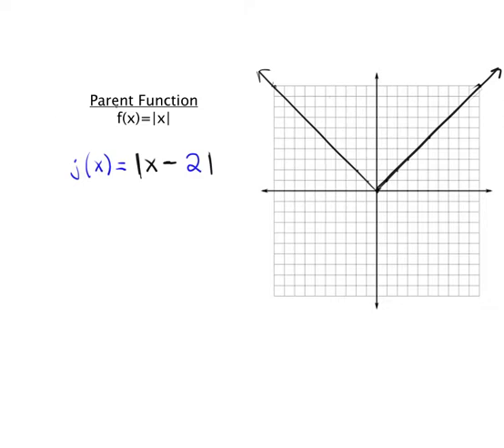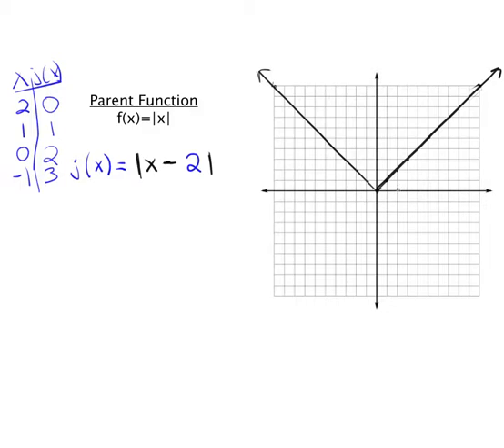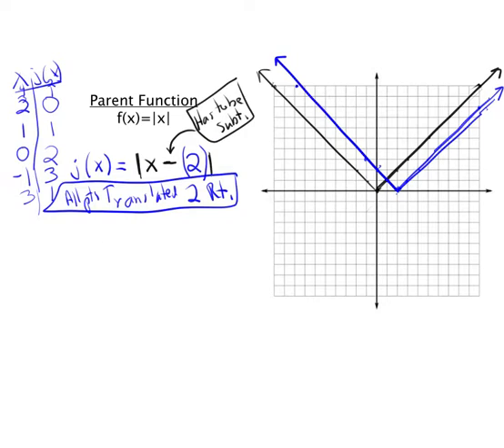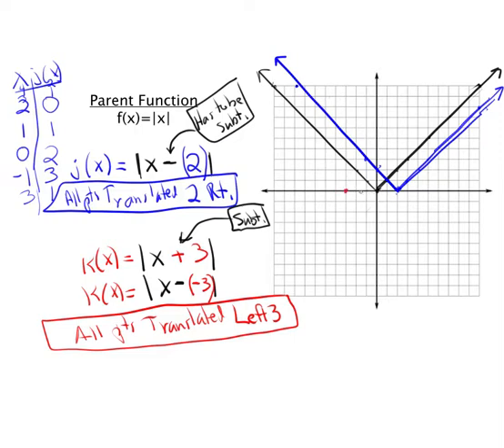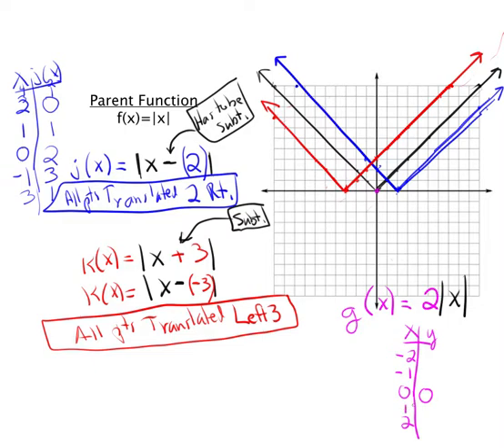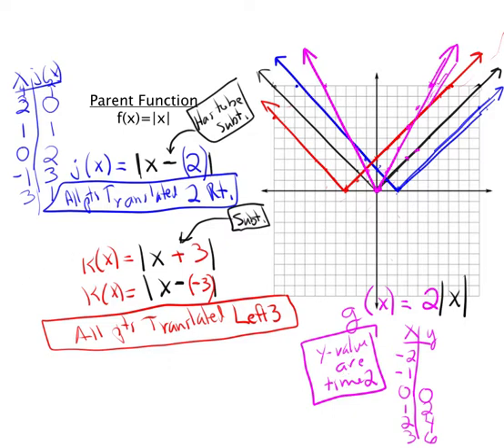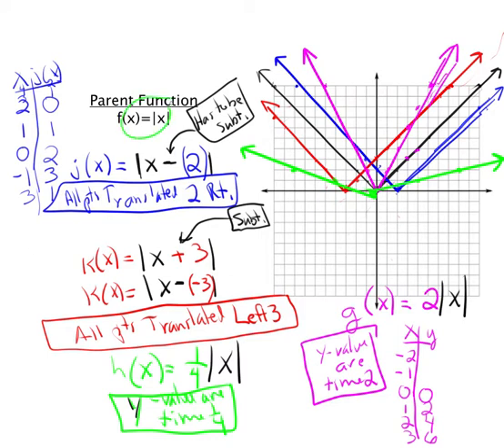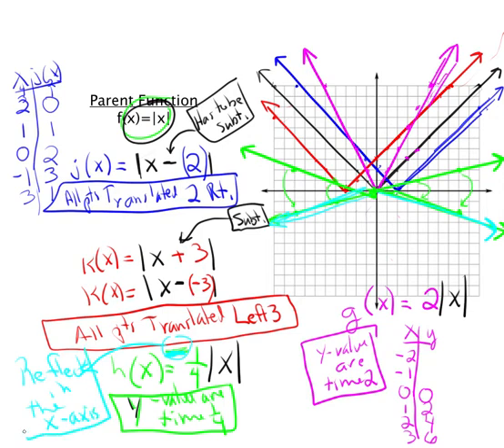Alg 3 7 Part 2 Absolute Value Function Graph and Translate h and a